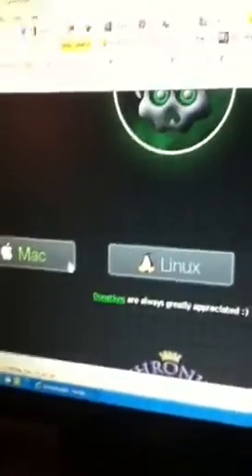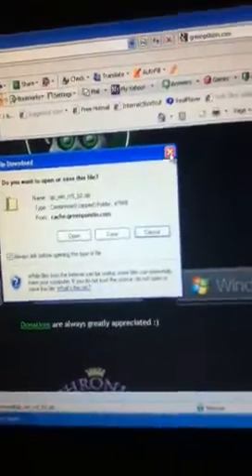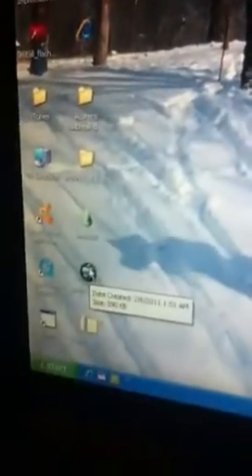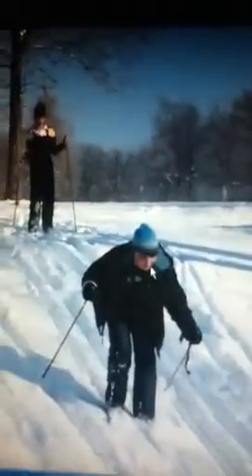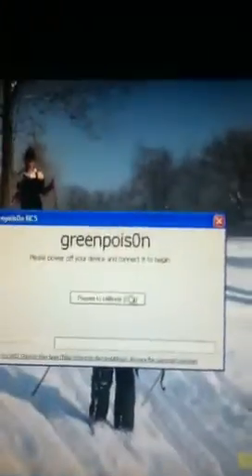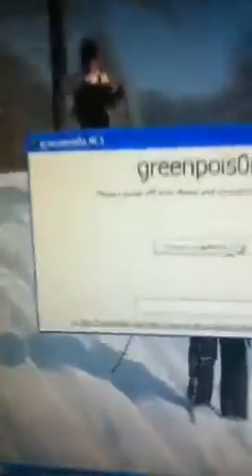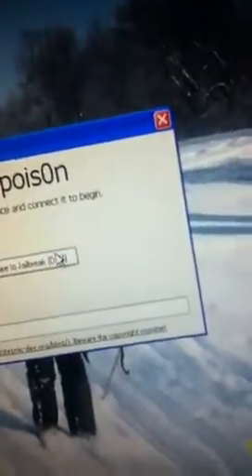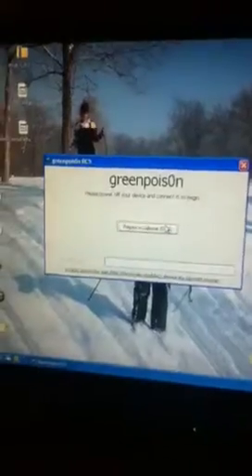How to jailbreak iOS (4.2.1) untethered with green poison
This video tells you step by step how to jailbreak ios4.2.1 with green poison

(make sure you download it to your desktop)

2.)You should get a com compressed zipped folder right click      and hit extract all then once you've done that right click on the extracted file and do whatever you have to do to get to the little scull icon right click on it hit open and if you get a little warning hit run

3.)Make sure device is off and hit start and follow the onscreen direc tins to put your device into DFU mode whene you are done there should be a button that says jailbreak after that let green poison run it's course then hit quitit will finish on your device let it reboot

(Finish)open your iPod up you will find an app called loader open it click cydia hit download it will download it will say success then hit    the home button your device will respring you will then have cydia click on it let it do it's thing and it will respring and you are set thanks for watching.